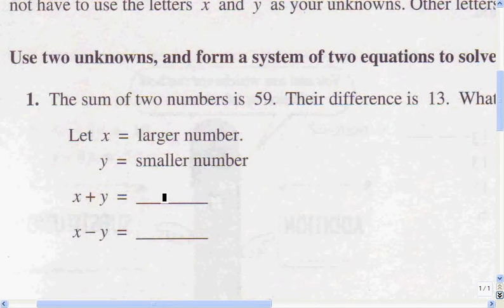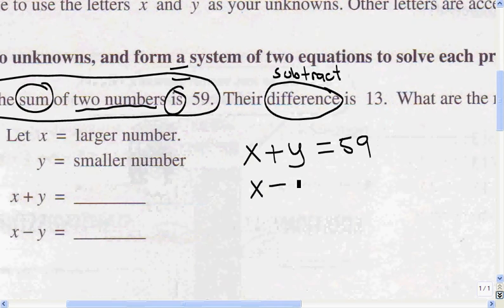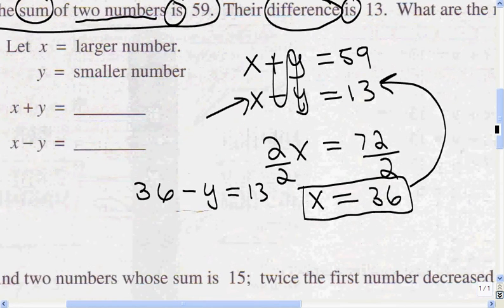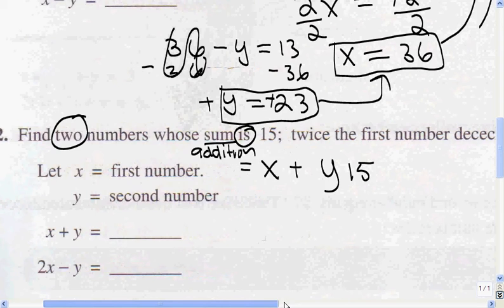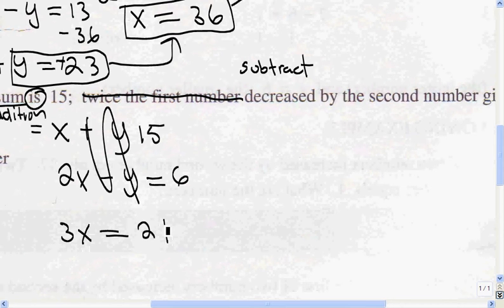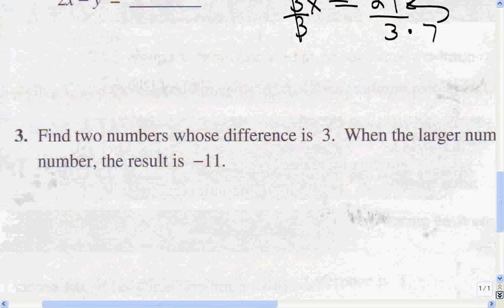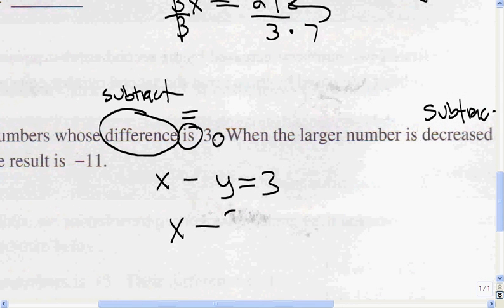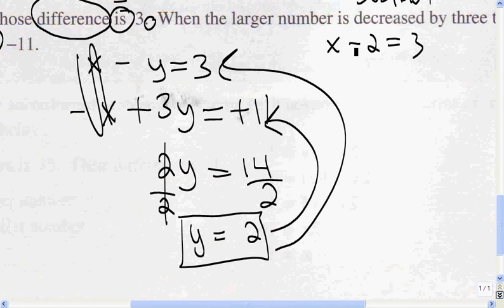Algebra 1 1102 pg 41